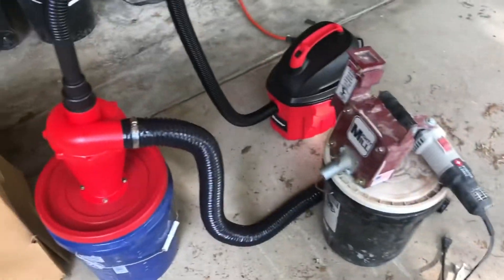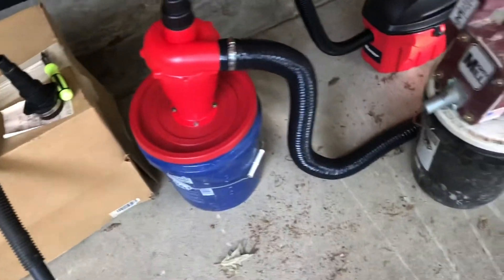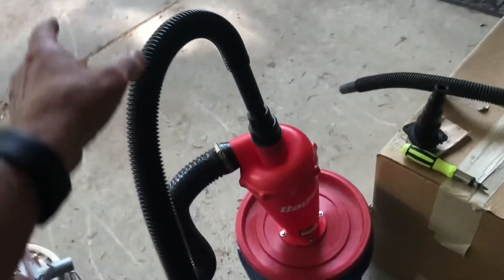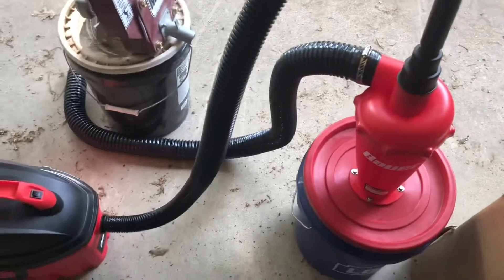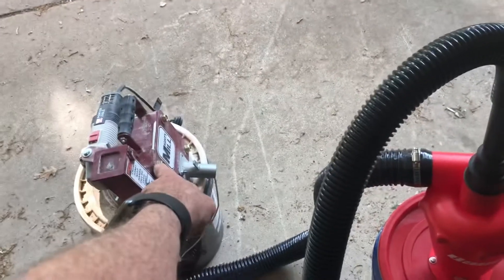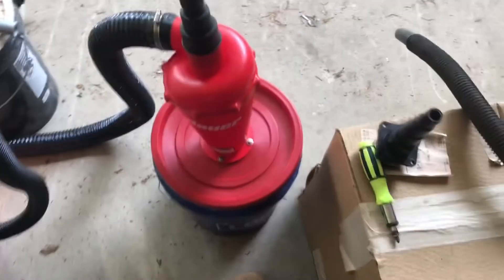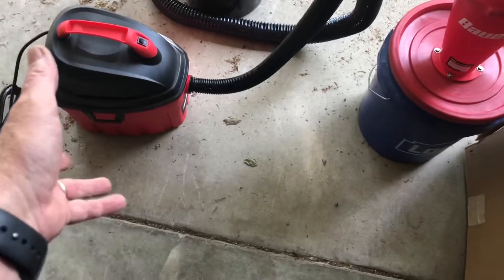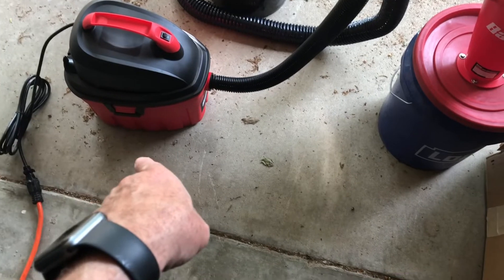Dust Catcher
Controlling dust from rock milling equipment.